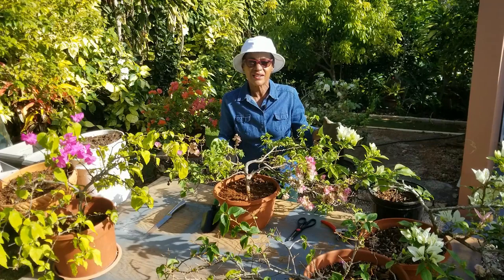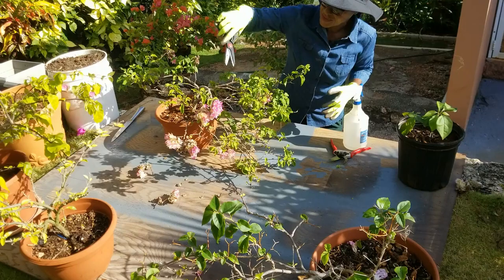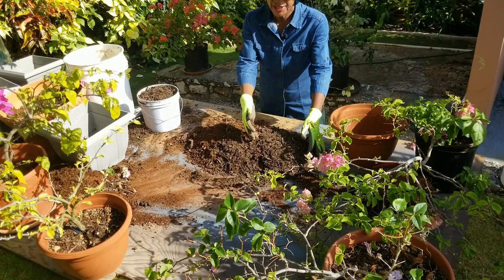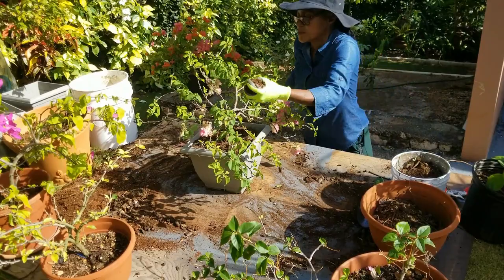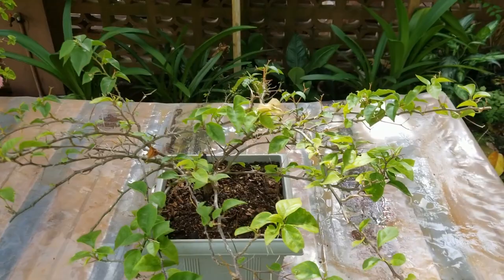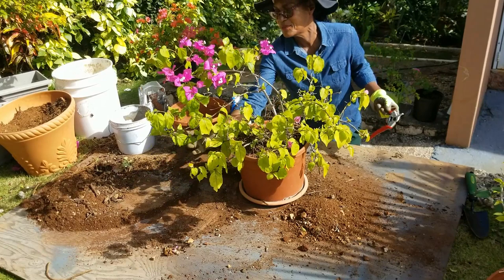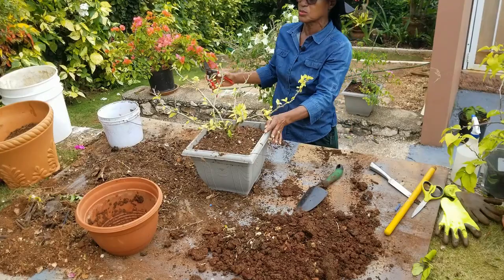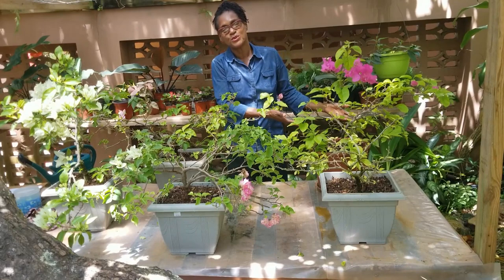What to do to Re-new your Old Potted Bougainvilleas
Here's a care guide to assist your potted bougainvillea to live for a long time. We'll get to the root of the matter so that you can expect this plant to continuously produce healthy stems, leaves and blooms.